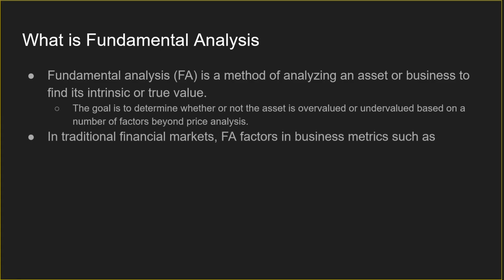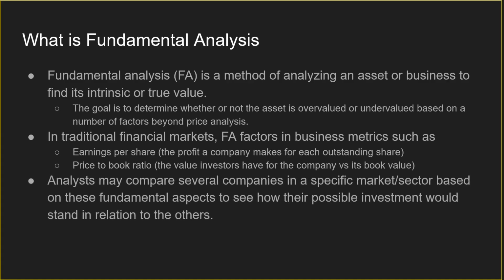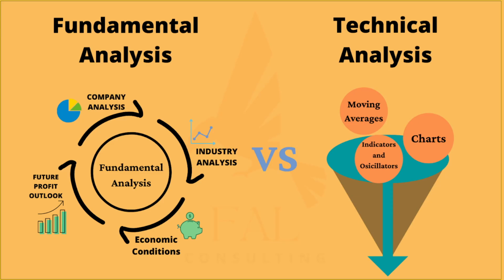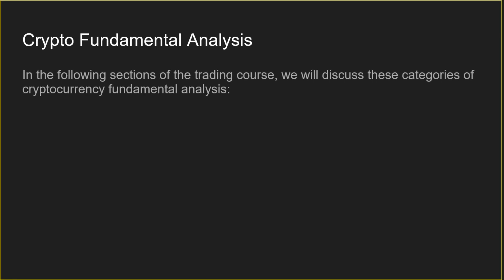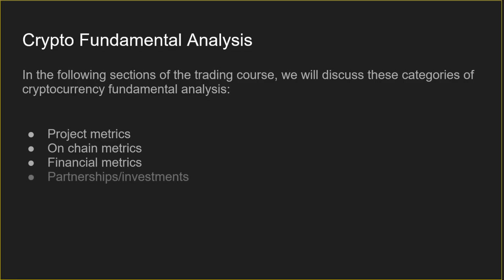Lecture 46 Introduction to Fundamental Analysis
This lesson will serve as an introduction to cryptocurrency fundamental analysis.